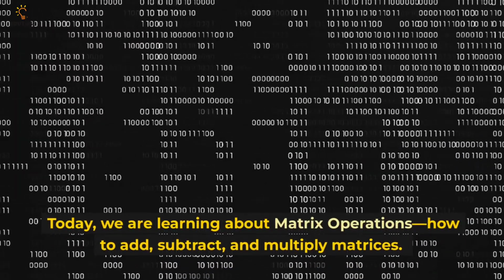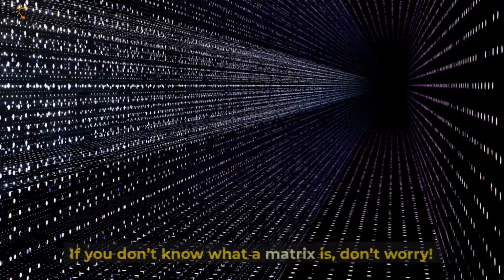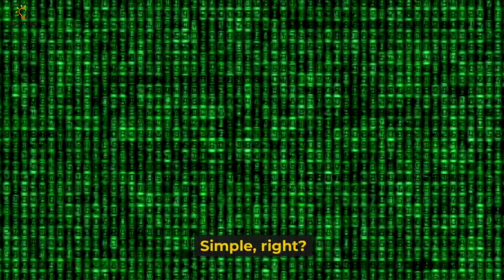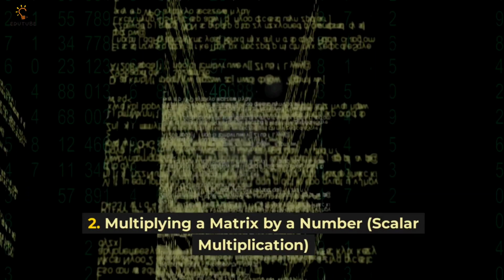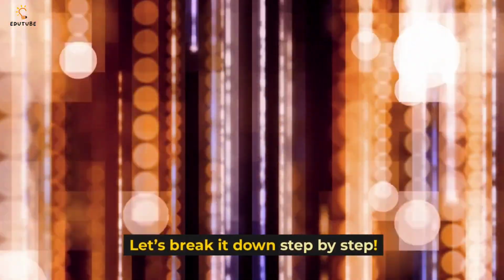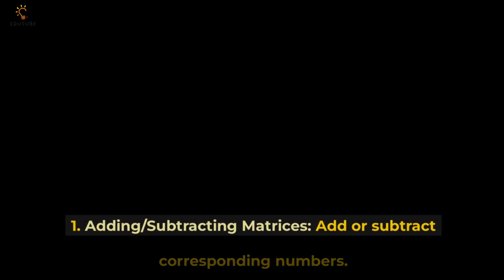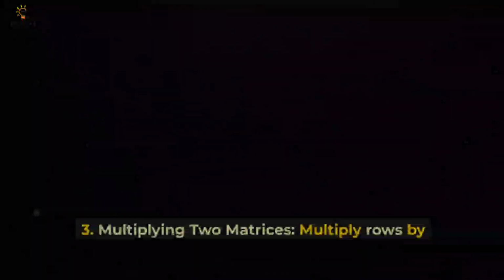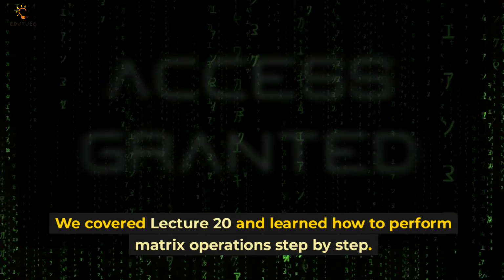MATH001 Final Term Preparation | Lecture 20 | Matrix Operations Explained Easily | Zero Semester VU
🔥 Final Term Preparation for MATH001 – Lecture 20! 🔥

Welcome back to EduTube! 🎓 In this video, we cover Lecture 20: Matrix Operations for Zero Semester students of Virtual University Pakistan. We’ve already covered Lecture 17, 18, and 19, and today, we are moving forward with another important topic!

📌 What You’ll Learn Today:
✔️ How to add and subtract matrices 🧮
✔️ How to multiply a matrix by a number (scalar multiplication)
✔️ How to multiply two matrices step by step
✔️ Super easy explanations with real-life examples!

This lecture is part of your final term exam preparation 📝, so make sure to watch till the end!

📺 Missed previous lectures? Watch them